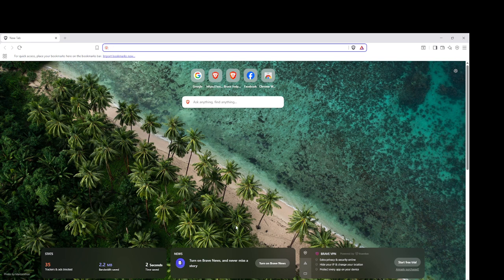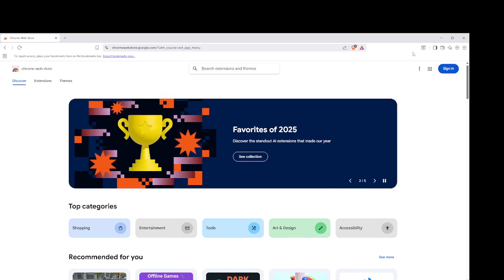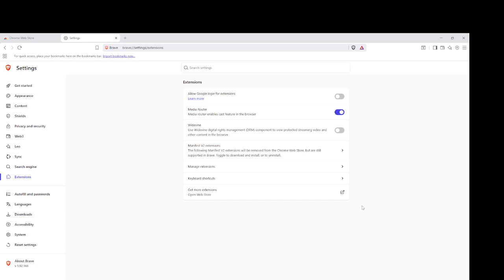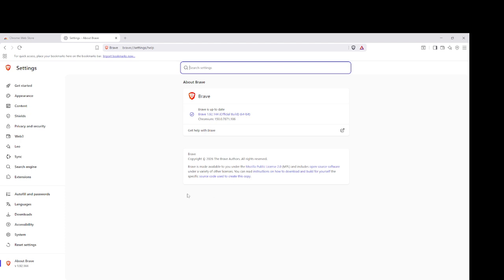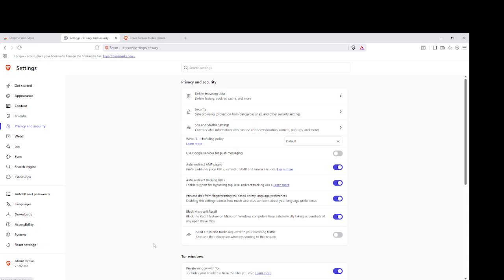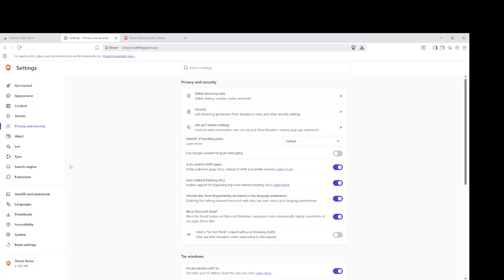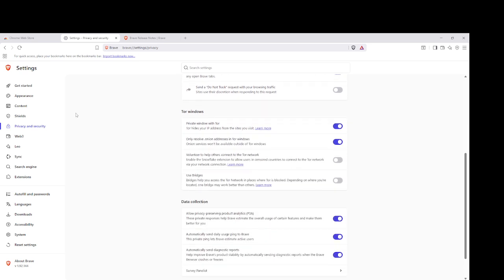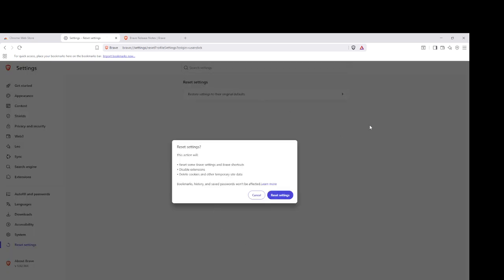How to Fix Brave Browser Extensions Not Working Full Guide 2026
Are your Brave Browser extensions not working? This quick 2026 guide shows you how to fix extension issues in Brave Browser on Windows and Mac with simple troubleshooting steps to get your extensions working again.